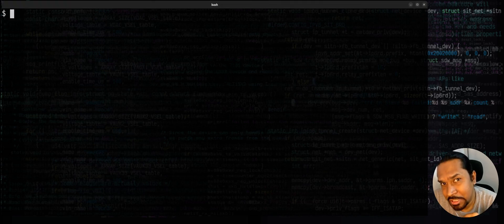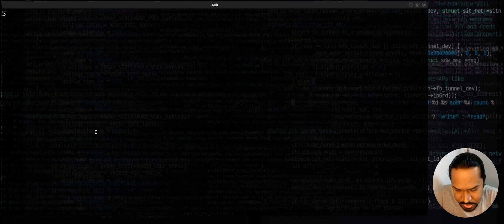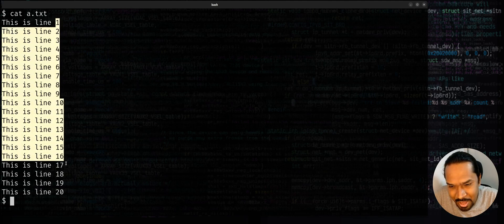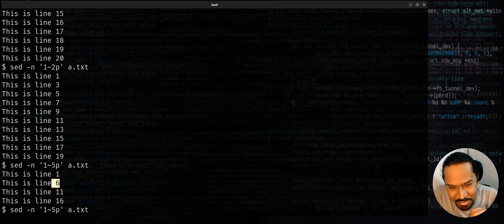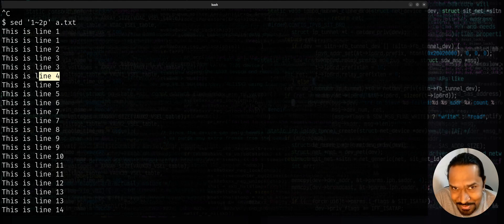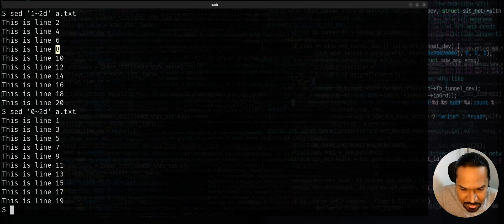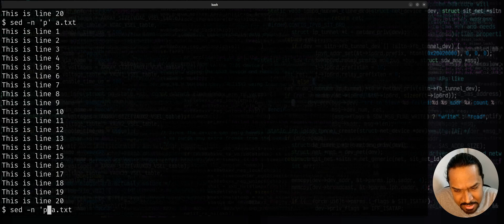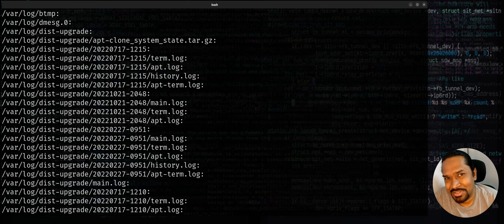Linux command-line: extract alternate lines from a text file or command's output.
The 'sed' command is a versatile tool to edit output streams (command's output or text file contents) on Linux/UNIX environments.

In this video, you will learn how to use 'sed' effectively to extract alternate lines from a file. The same technique can be applied to the command's output when used as a filter.